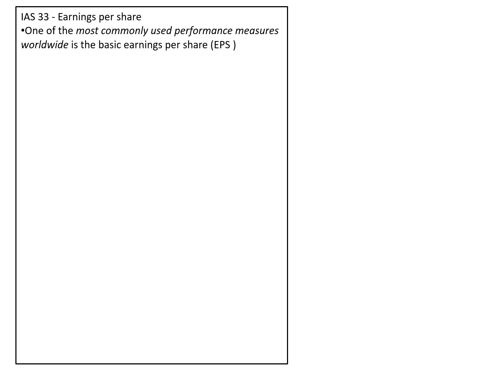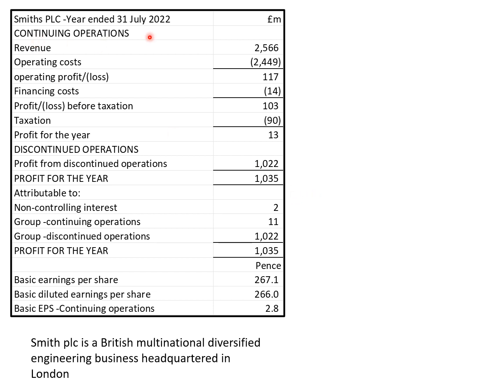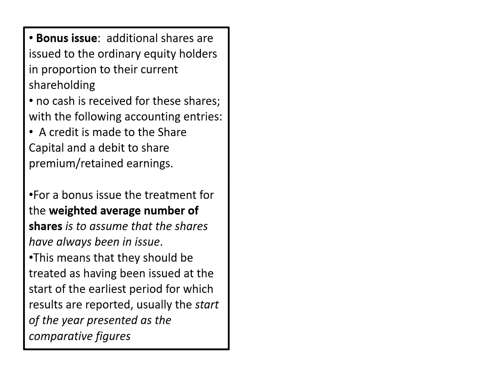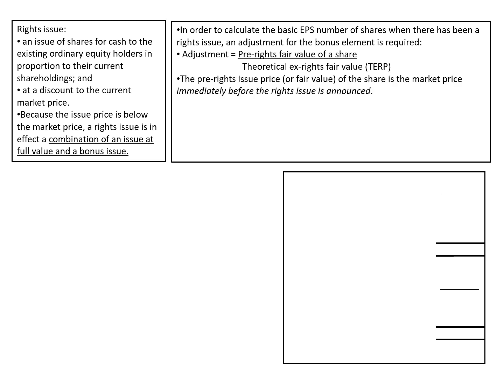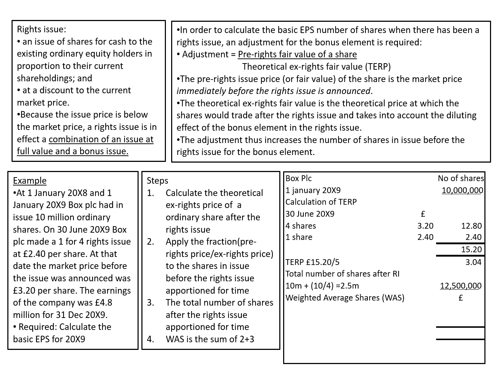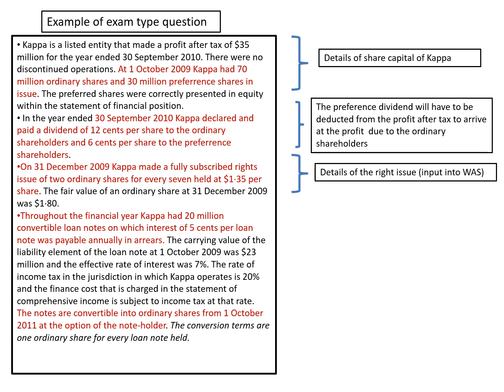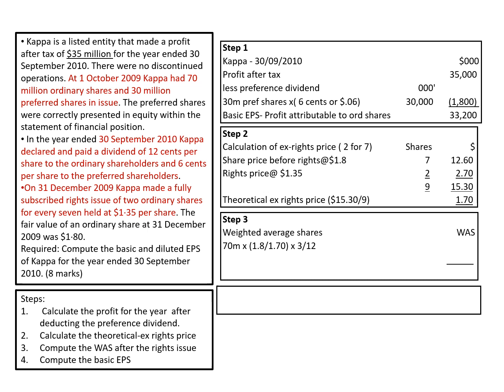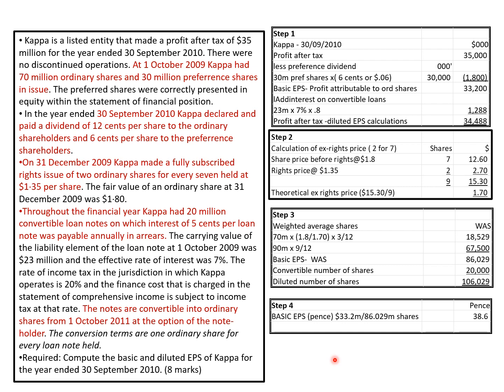IAS33 EARNINGS PER SHARE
Tutorial on IAS33 -Earnings per share (EPS). How to calculate EPS. Difference between basic EPS and diluted EPS. Mandatory for listed companies (quoted on a stock exchange.) Companies which have disposed of business units are required to calculate continuing operations EPS and discontinued operations EPS. How to calculate the weighted average shares when there has been a bonus issue & rights issue. Attempt an exam question on IAS33.